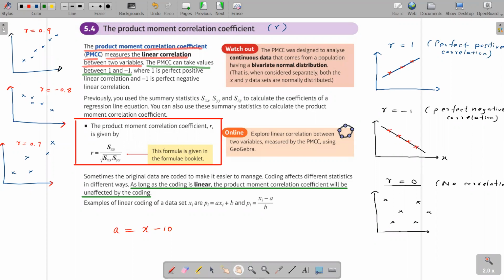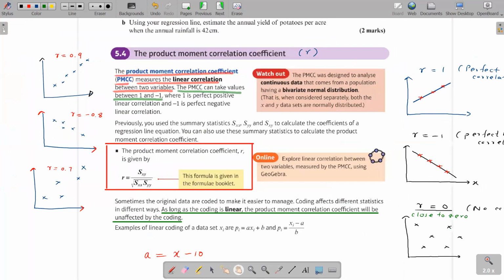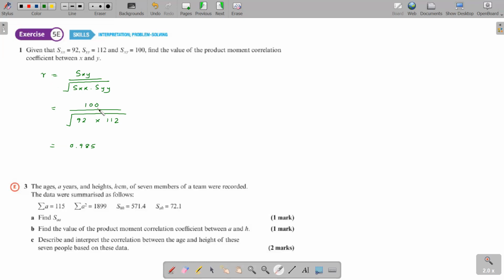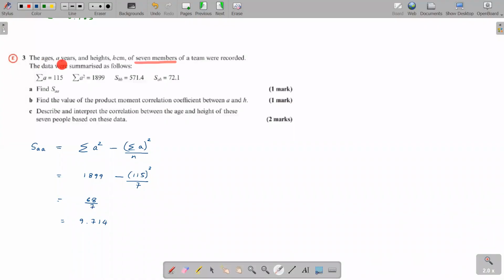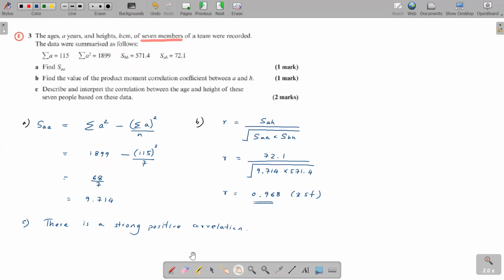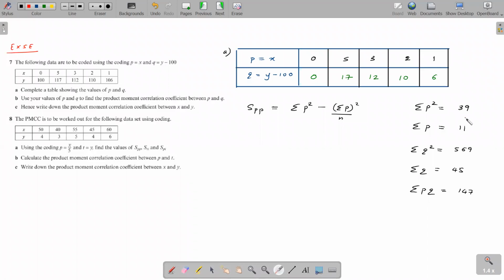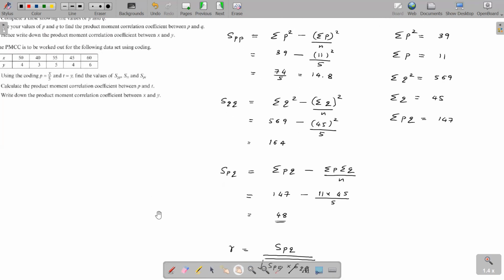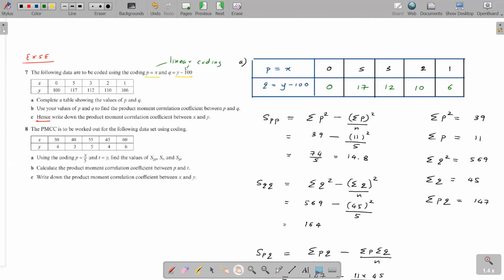S1 - Chapter 5 - Correlation and Regression - Ex 5E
Using the product moment correlation coefficient (PMCC) to measure the linear correlation between two variables.